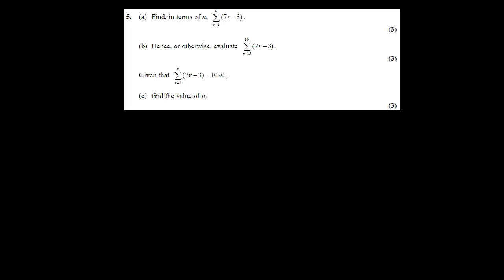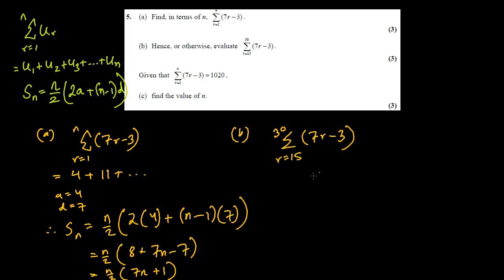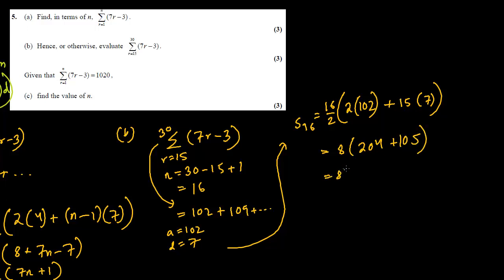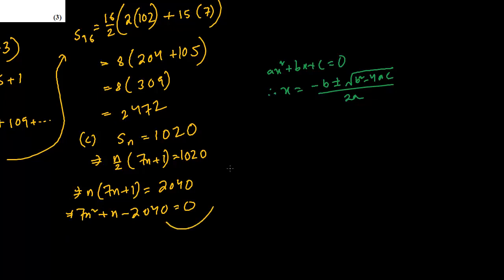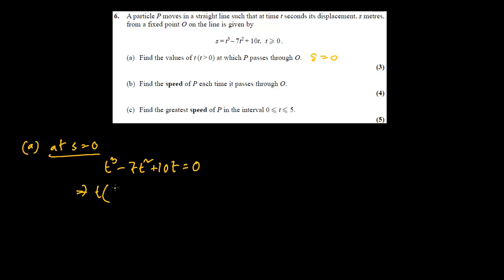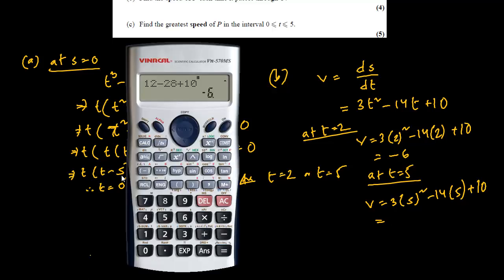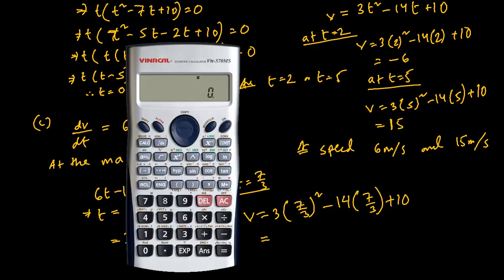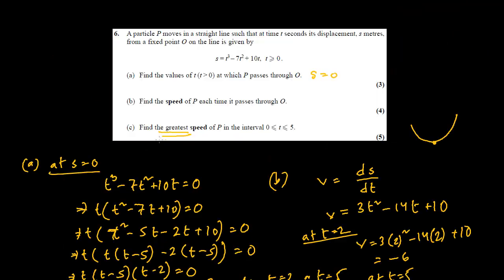PM Jan 2007 P1 (Q5,6) Part2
PM Jan 2007 P1
#5 AP Series - Summation
#6 Diff Calc. - Kinematics